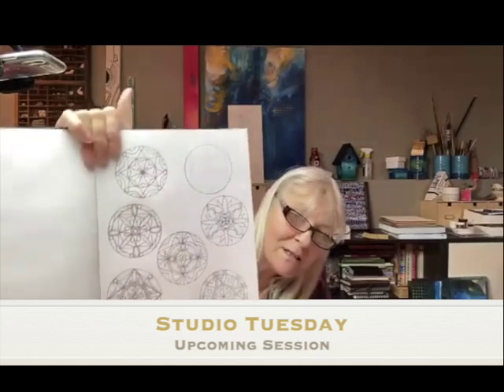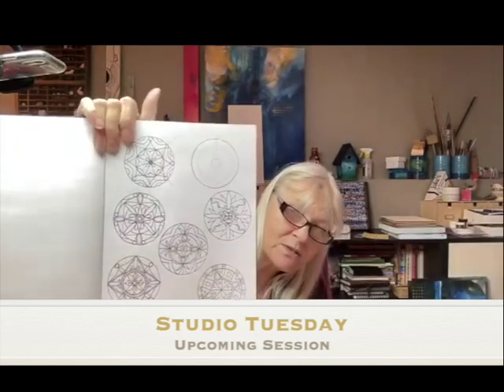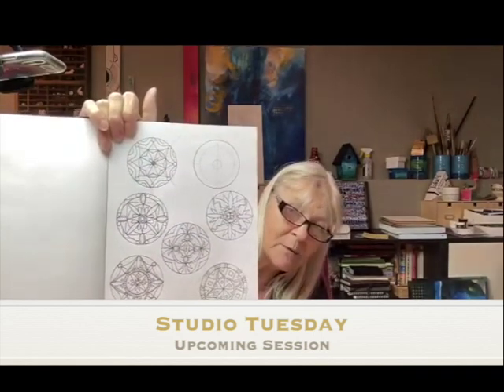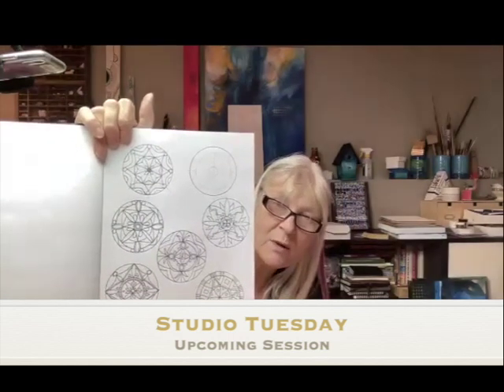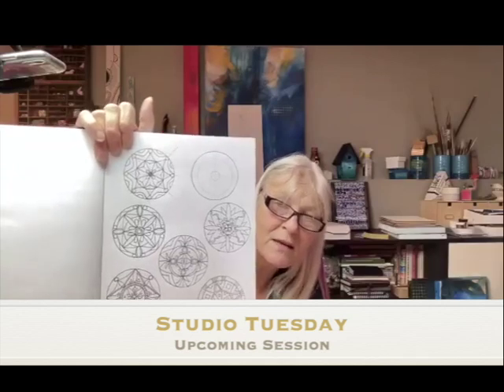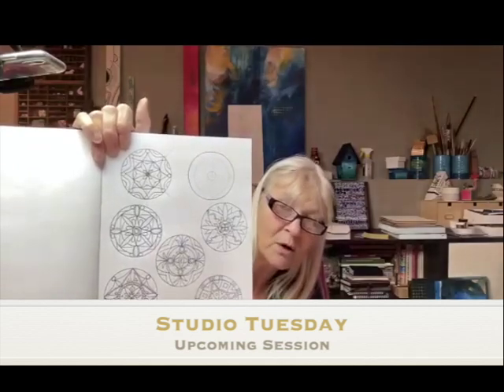Next Weeks Card Making Session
We'll be making Radial Design Christmas cards on the 7th so here are the details.